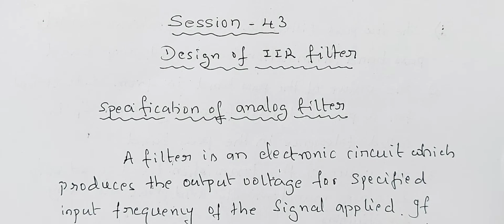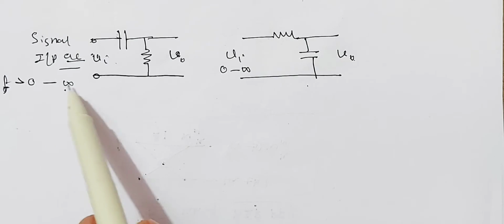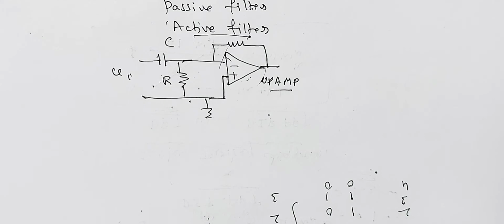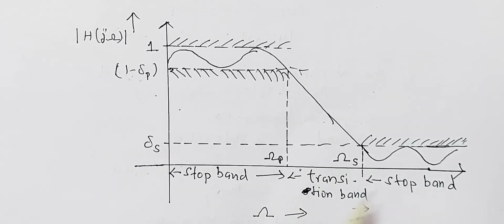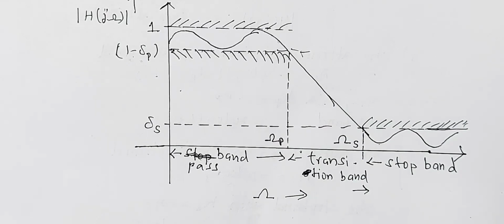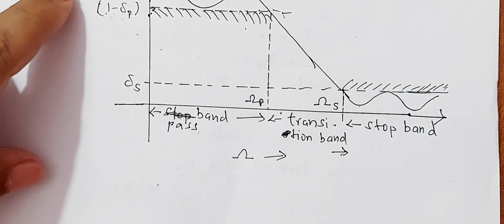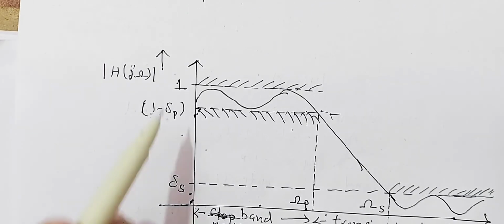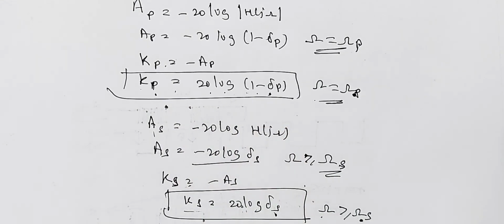dsp session 43